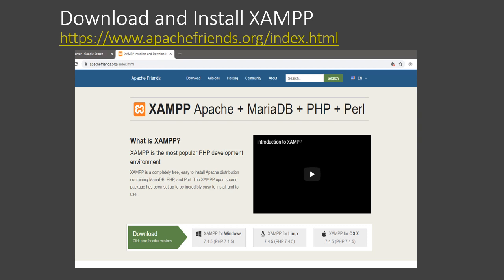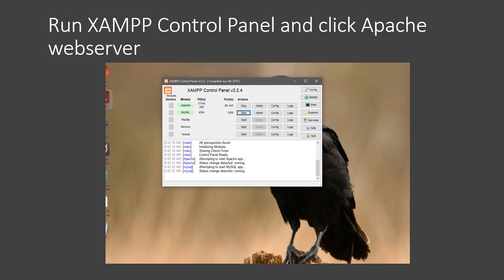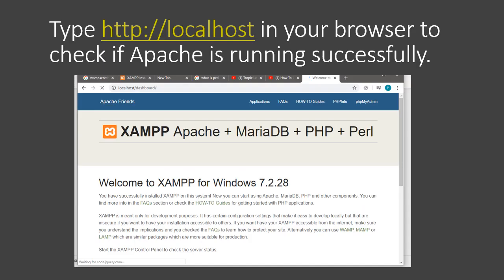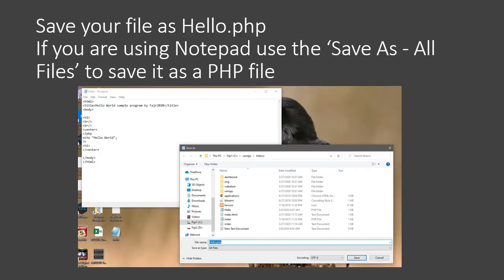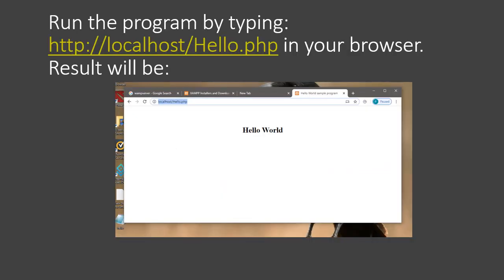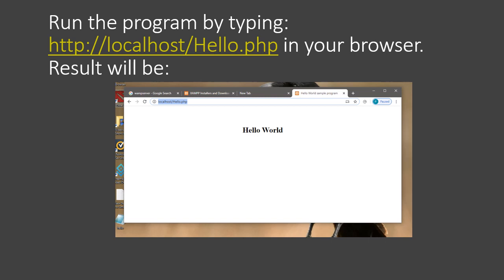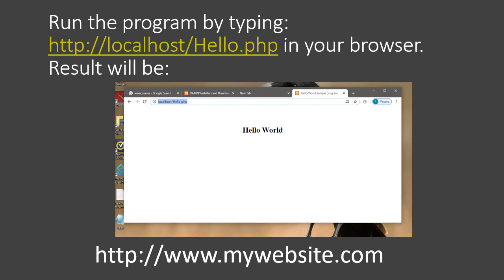Basic Web Programming Part 1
Basic Web Programming